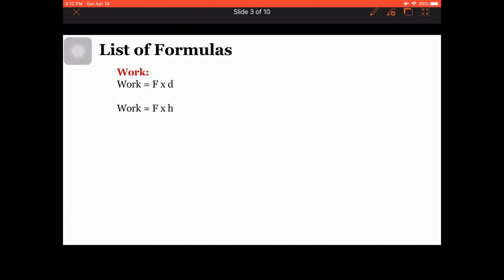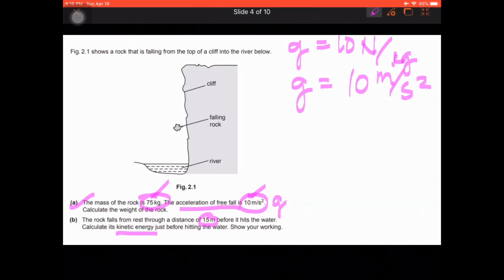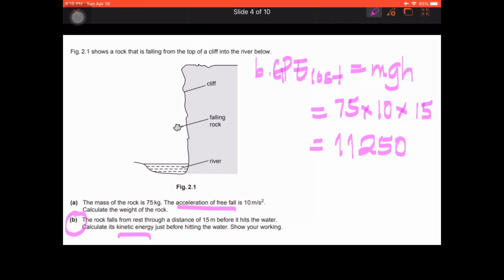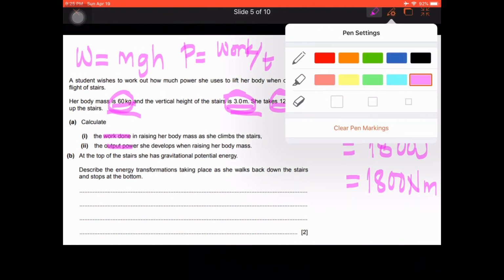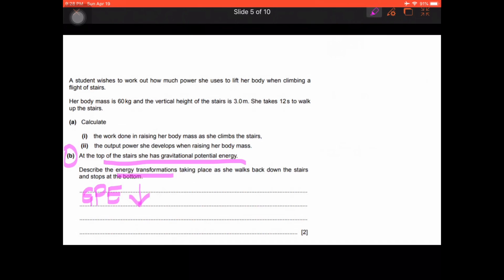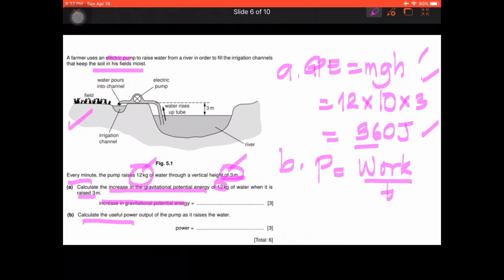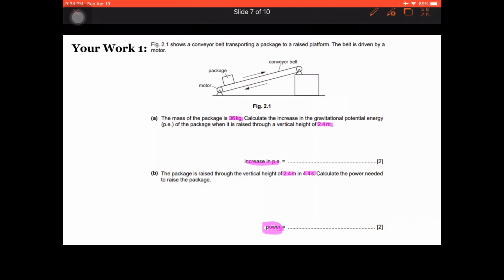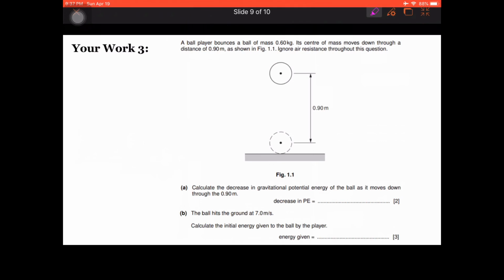Y9 Work Power Energy